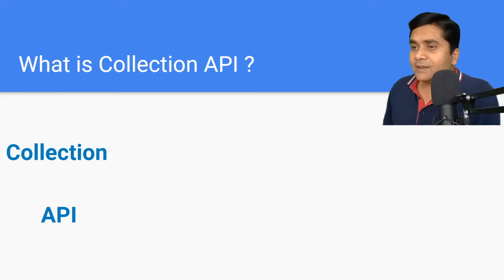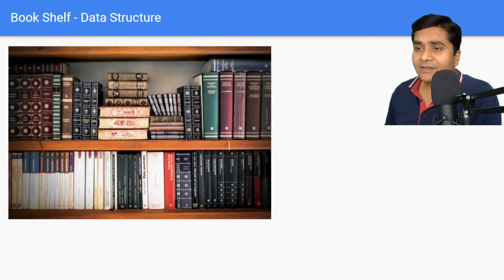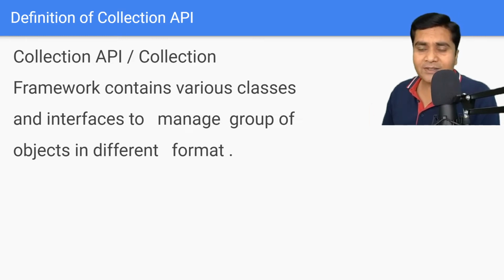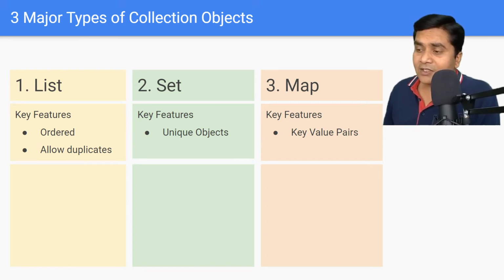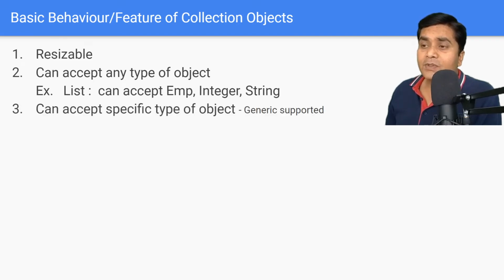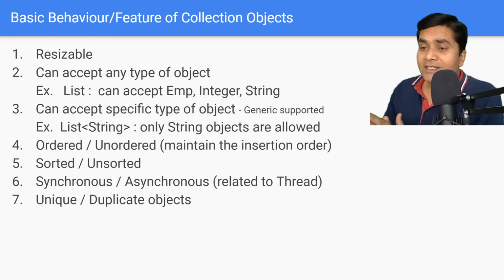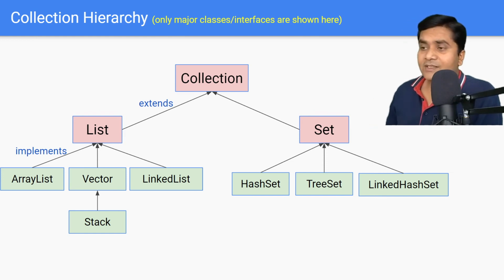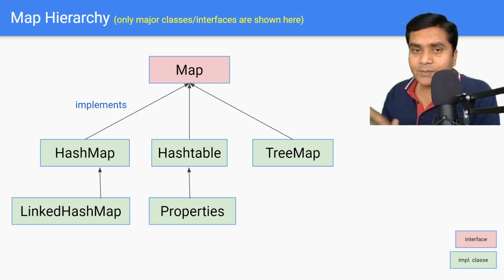Collection API Introduction in Java By EZEON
The video describes about the Collection API or Collection Framework in Java with the major collection like List, Set, Map and their popular implementation classes like ArrayList, Vector, HashSet, HashMap, Hashtable etc. The video also covers Collection API Hierarchy.

What is Collection API  in Java?
Collection API / Collection Framework contains various classes and interfaces to manage  group of objects in different format like List, Set, Map, Tree, LinkedList, ArrayList, HashMap, TreeMap etc.